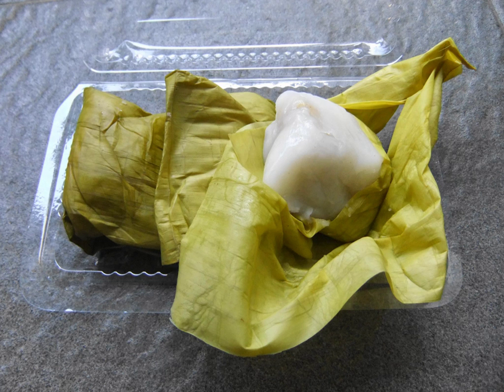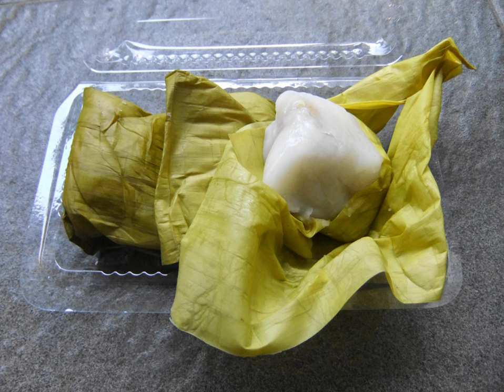Nagasari | Wikipedia audio article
This is an audio version of the Wikipedia Article:
Nagasari

00:00:54 undefined

- Socrates

SUMMARY
Nagasari is a traditional steamed cake made from rice flour, coconut milk and sugar,  filled with slices of banana. It is usually wrapped in banana leaves before being steamed, or prepared with pandan that gives it aroma. It is commonly eaten as a snack in Indonesia where it is also known as kue bandang-bandang by Bugis people. Sometimes it is simply called kue pisang (banana cake).
Nagasari sometimes appear in different colors, with white being its normal color. Red Nagasari contains palm sugar, blue one has Clitoria ternatea for coloring, and green one uses Pleomele angustifolia (syn. Dracaena angustifolia). Kue Nagasari is commonly sold in Indonesian traditional market as one of kue jajan pasar (market munchies), sold together with other popular traditional cakes such as klepon, onde-onde, bika Ambon, lapis legit and pastel.